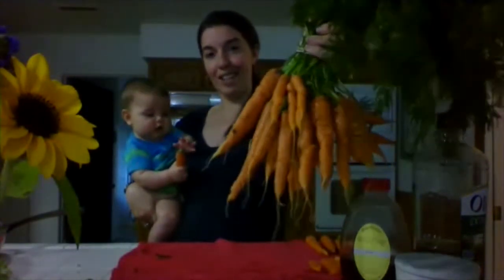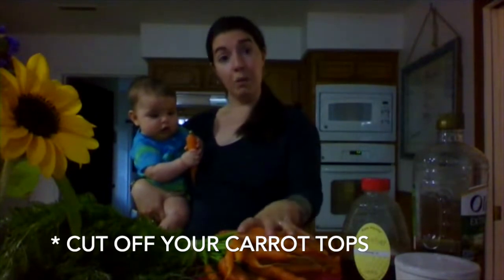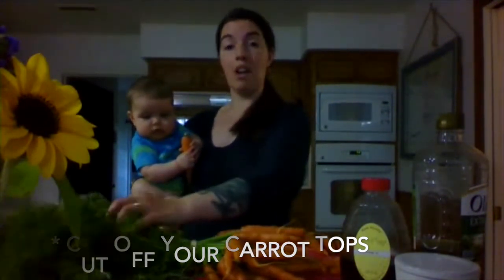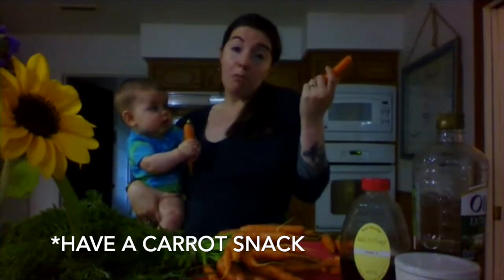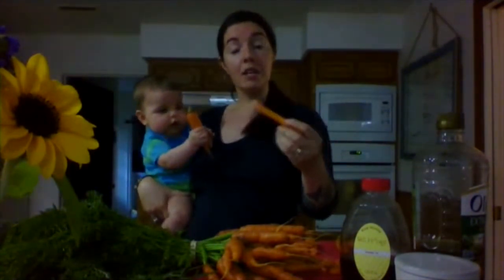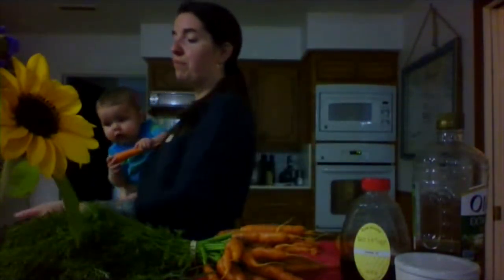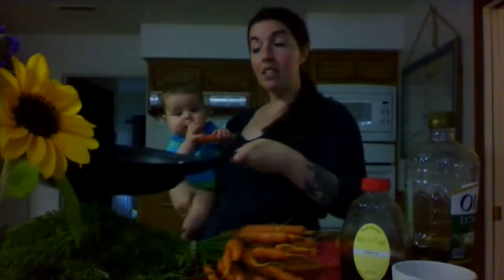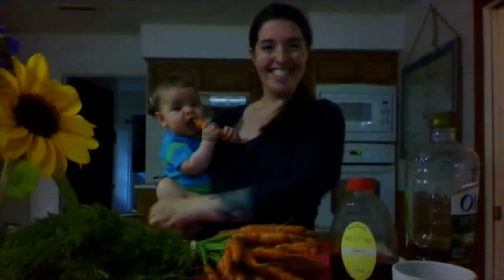Quick Bites with GOFM: Easy Carrot Ideas!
In this video, we are learning how to prepare carrots you from Galveston’s Own Farmers Market, along with some quick carrot snack recipes. Carrots are a popular root vegetable in Fall & Spring & you can eat them raw or cooked! These carrots were provided by Moon Dog Farms, a local vendor based in Santa Fe, Texas.
BASIC PREP TIPS:
1. Wash them thoroughly! Sometimes vegetables from the farmers market still have some dirt on them; this is not a bad thing!
2. Peel them if you are intimidated by the roots or skin of the carrot (these carrots are different than those bags of baby carrots you get at the store--those are just big carrots that have been shaved into tiny sizes!)
3. Remove the greens to keep the carrots crunchy in the fridge. (Keep them for Carrot Top Pesto!)
EATING TIPS:
1. For easy snacking, cut the carrots into quarters and keep in the fridge. Dip them in peanut butter, hummus or salsa!
2. If you have a baby in the house, steam the carrots & blend them smooth!
3. Toss the quartered carrots in a skillet with one big glug of olive oil. Sprinkle with a pinch of salt. Heat over medium heat for 10ish minutes, until soft. Drizzle with honey & enjoy!
Quick Bites are produced by GOFM's Real Food Project.
About Galveston's Own Farmers Market (GOFM):
Founded in 2012, Galveston's Own Farmers Market is a 501 (c)3 non-profit organization dedicated to connecting our community to local foods through 2 year-round weekly farmers markets, food access programming, school gardens and health & food education opportunities.